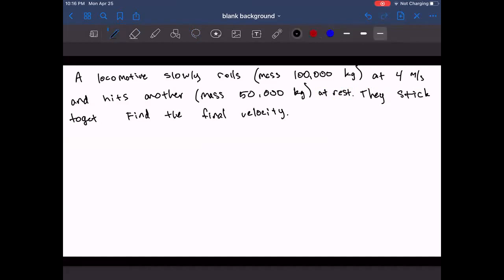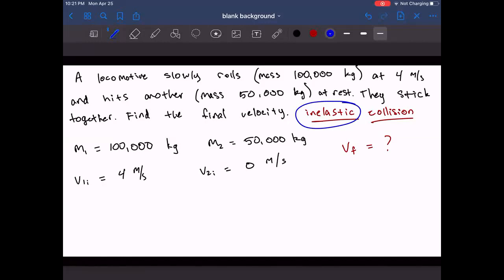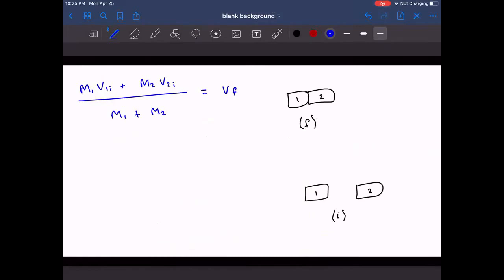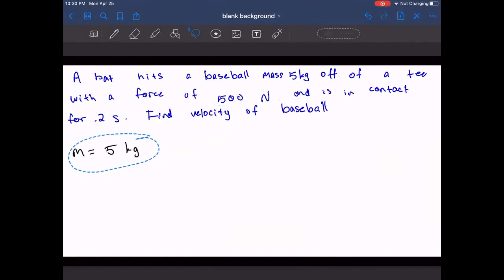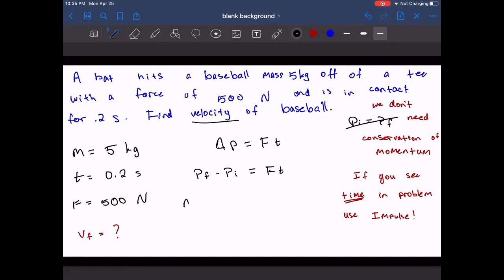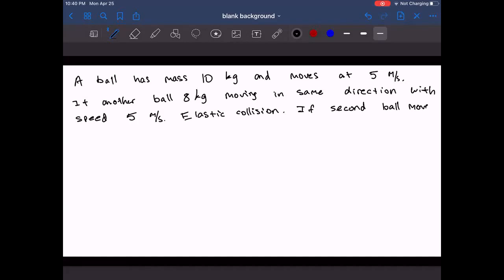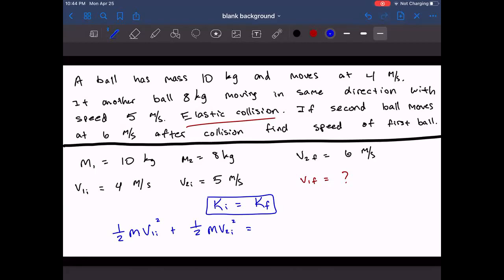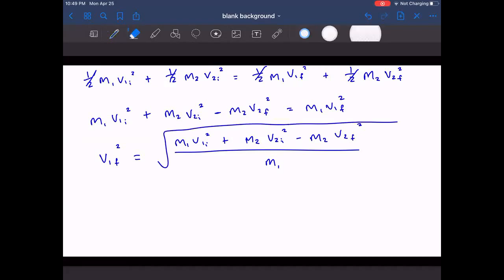Physics Lesson 2022-04-25 at 7pm MST Julia P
This video covers momentum and impulse.